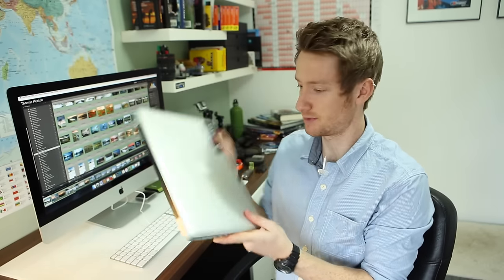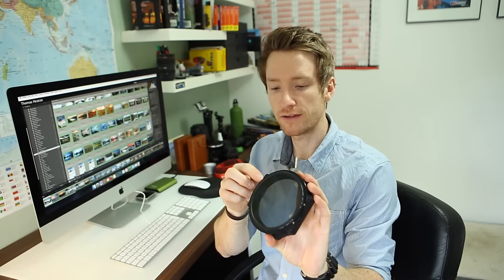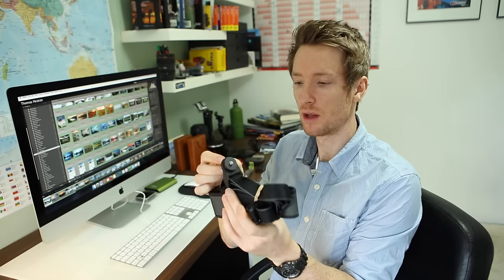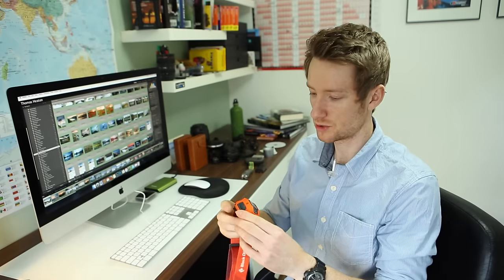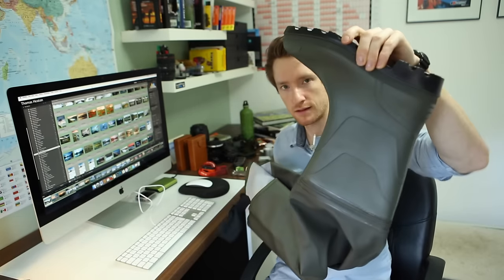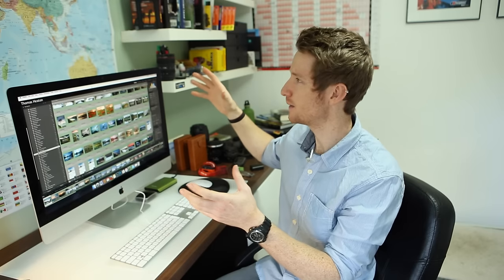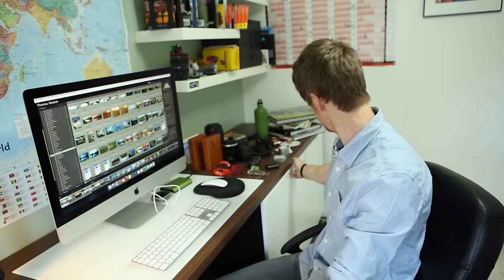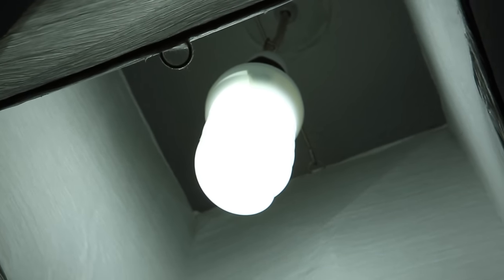Inside My Camera Bag & More. All Kit for Landscape, Travel & Outdoor Photography.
This video has been requested a number of times, so I finally got my act together to create a 'What's in my bag' video, but I took it a little further...

Books
Galen Rowell - A Retrospective
David Noton - Waiting for the Light
David Noton - Full Frame
David Pickford - The Light Elsewhere
Ranulph Fiennes - Mad, Bad & Dangerous to know
Ranulph Fiennes - Cold
Wild Africa

Canon 5D MKIII
Manfrotto 055CXPRO3 Tripod (New Version here)
My New Arca Swiss Manfrotto Ball Head
Garmin Fenix 3
LowePro Pro Rover 45
My “L” Bracket
LowePro Filter Pouch
Lee Foundation Holder
A Range of Nisi Filters
Heliopan Polariser
This Attches my Polariser to my Filter Holder
Hot Shoe Bubble Level
Waterproof Cover
Leatherman Skeletool
Black Diamond Storm Head Torch
Jobby Sling
Filter Ring Lens Caps
Canon 24-70L f2.8 Lens MKI
Canon 70-200L F4 Lens None IS
Zeiss Distagon 21mm

Filming
DJI Phantom 4 Drone
Canon G7X
Micro Muff
Windslayer for Gopro
GoPro Hero 4 Silver
Timelapse Head
GoPro 3 Way Mount
GoPro Jaws Clamp

Camping
Vango Banshee 200
Thermarest Neoair X-Lite

Editing & Processing
Adobe Lightroom
Adobe Photoshop